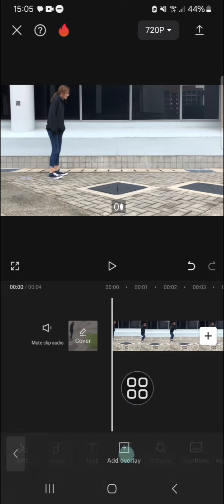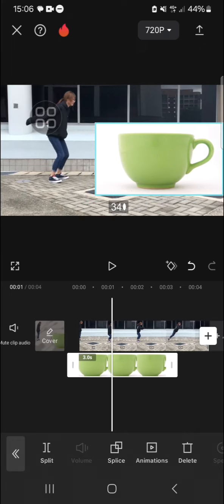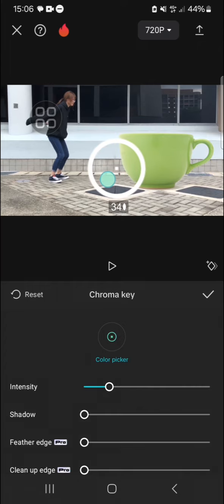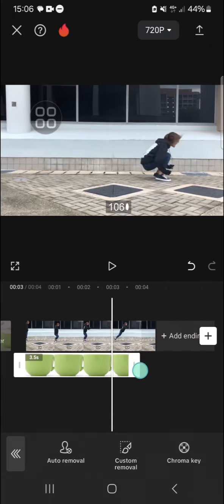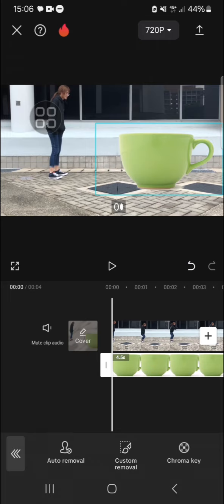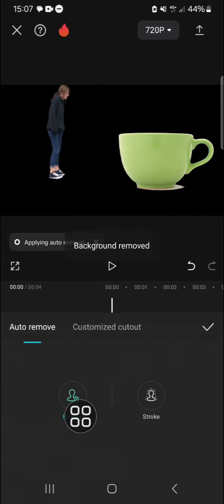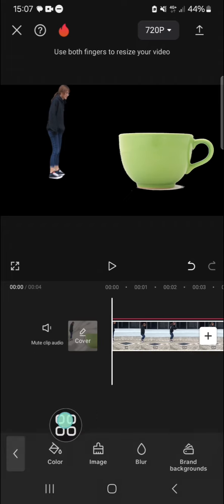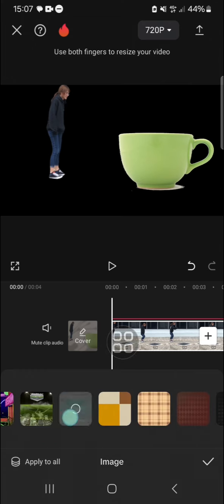💲 TRAINING: How to Jump Into a Mug | CapCut Tutorial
Want to create an amazing jump-into-a-mug effect for your videos? In this CapCut tutorial, we'll teach you how to make this fun and creative transition step-by-step! Perfect for TikTok, Instagram Reels, or any video project where you want to add a bit of magic.